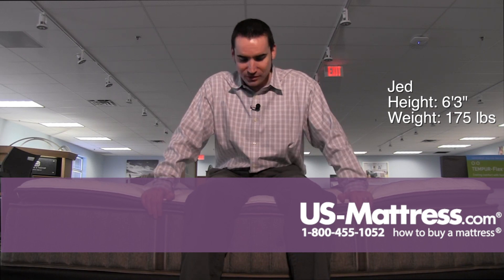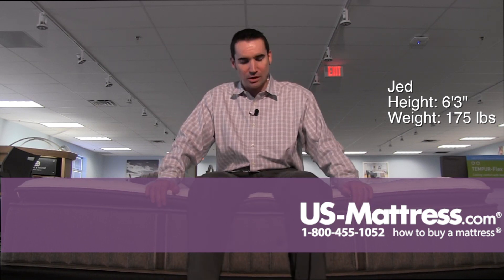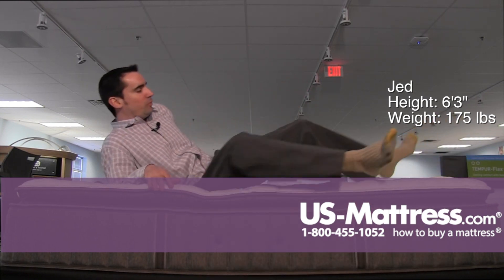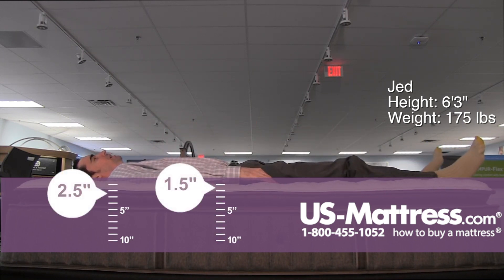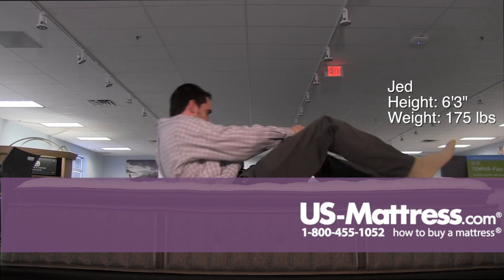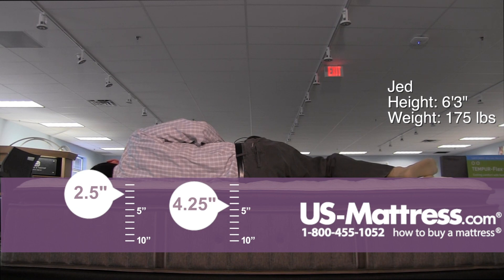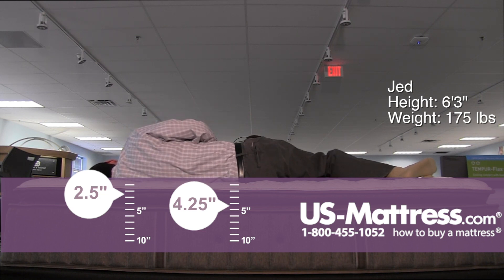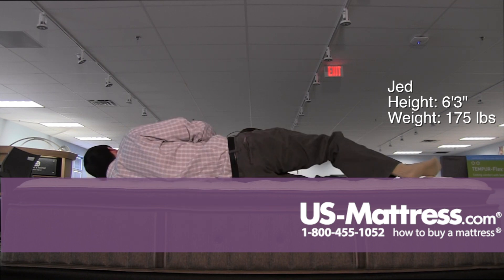Stearns and Foster Estate Addison Grace Luxury Cushion Firm Euro Pillow Top Comfort Depth with Jed